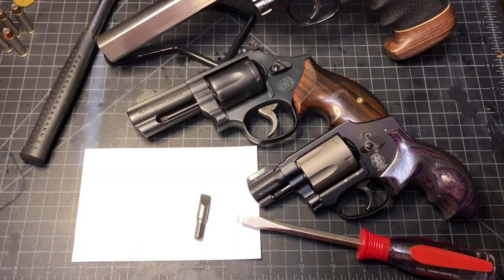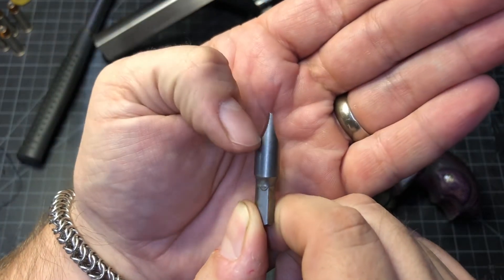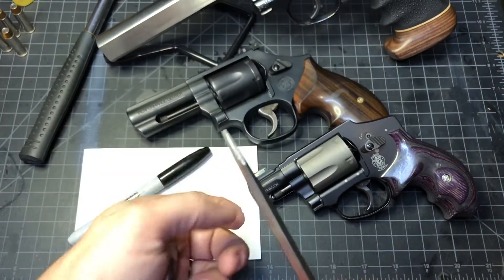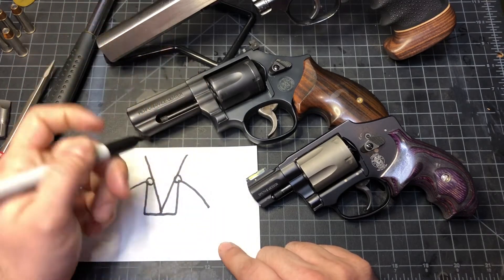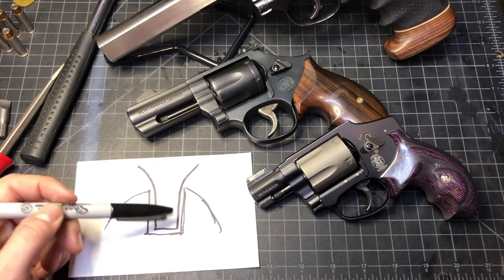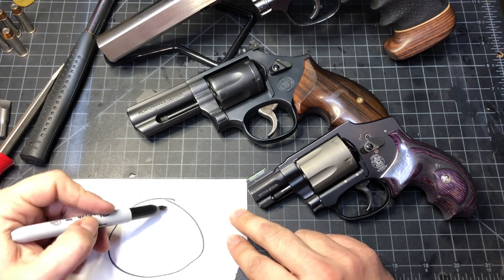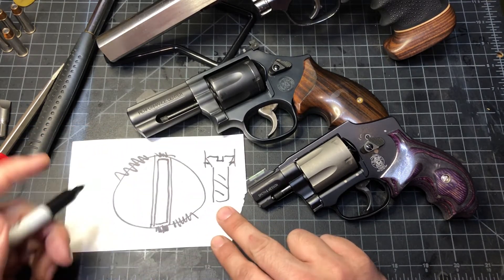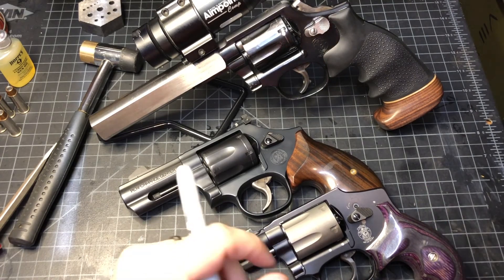Gunsmithing Screwdrivers and Tool Sets // Why? SCIENCE! (Ep.6)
Having a chat and making some (bad) drawings of why screwdrivers are integral to working on precision gear. 🤘

On the Bench: S&W 686-1, S&W 340PD, S&W M10 🔥